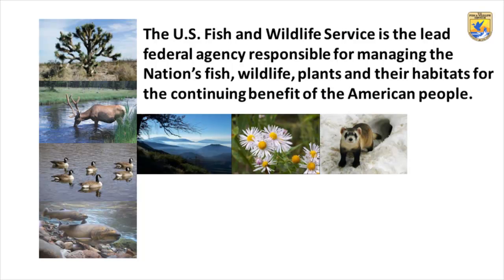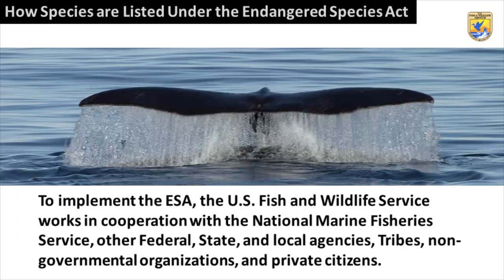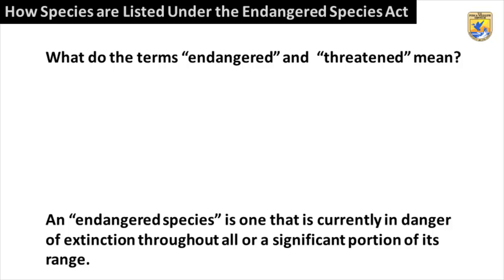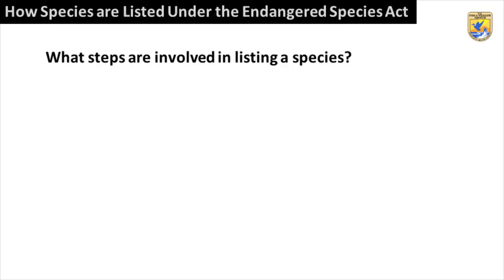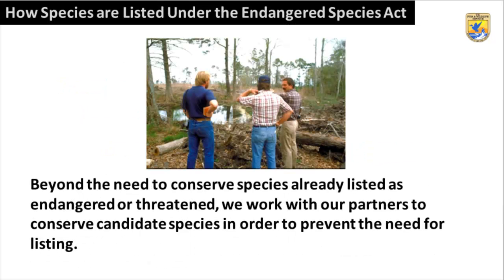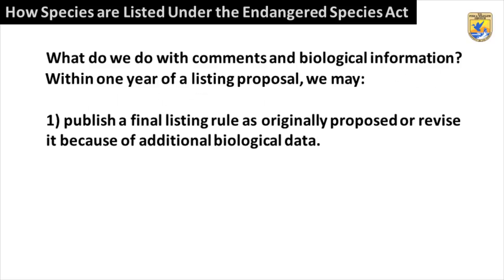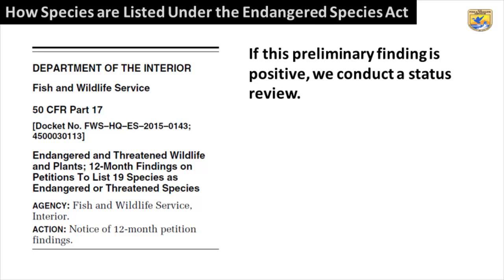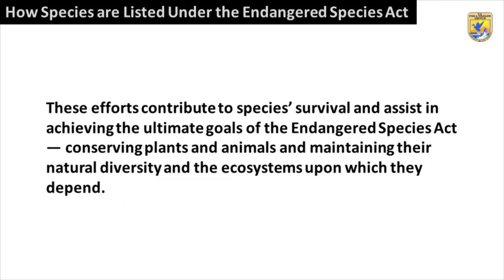Ecological Services - Listing Species as Endangered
The number of endangered and threatened species in the U.S. changes as we add or remove species from Endangered Species Act protection.  Learn more about why and how species are added to the federal lists of endangered and threatened wildlife and plants